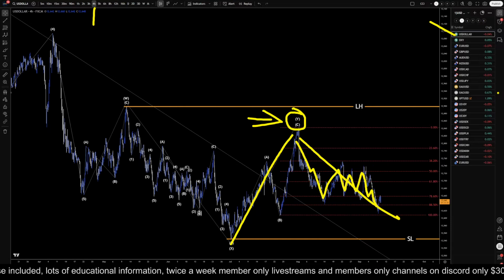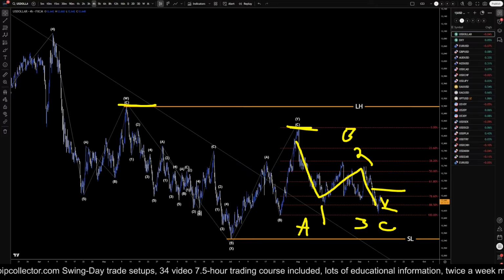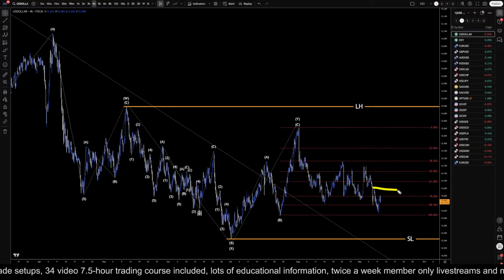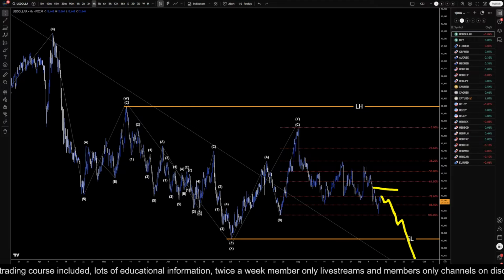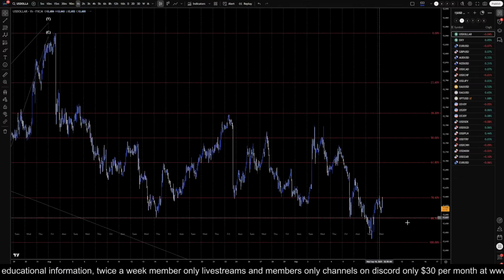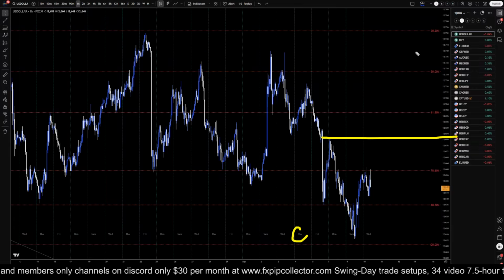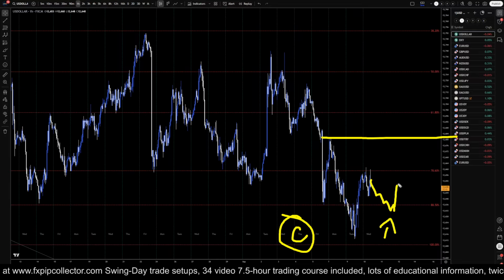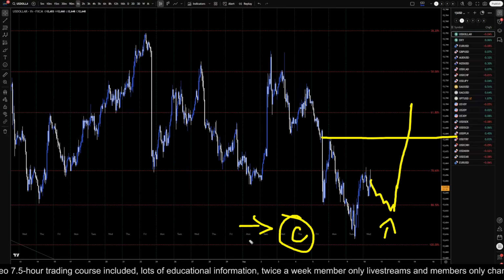USDOLLAR (DXY) Forecast & Technical Analysis for September 10, 2025